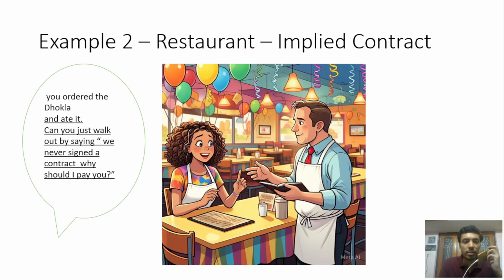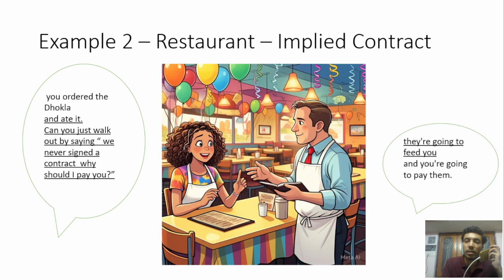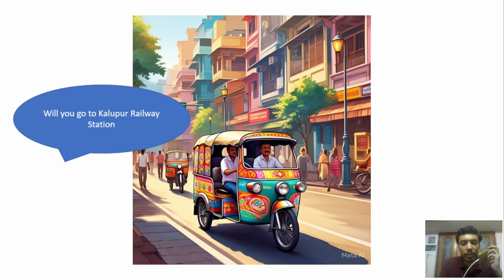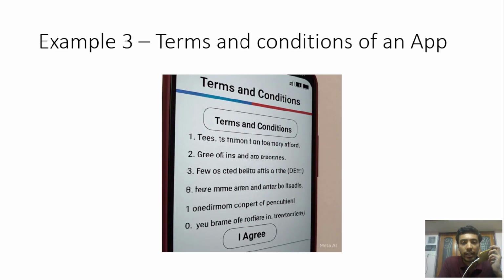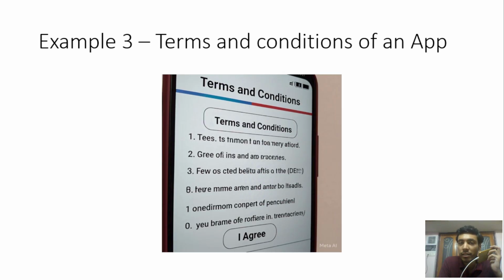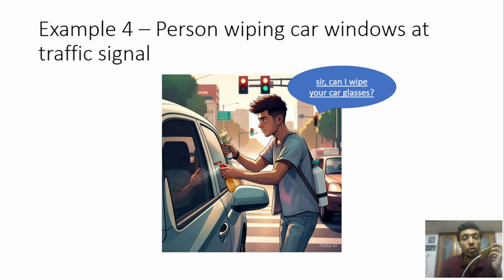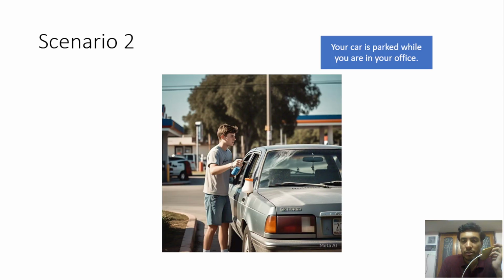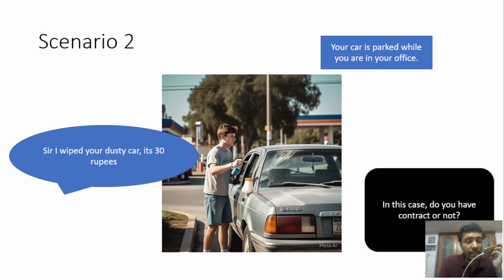"CLAT & Judiciary Prep: Contract Law Fundamentals You MUST Know"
Stop struggling with the Indian Contract Act! In Class 1 of our "Zero to Hero" series, I break down the absolute fundamentals of Contract Law in just 8 minutes—perfect for MPPSC, CLAT, and Judiciary aspirants. ⚖️✨
👍 Like the video if this simplified version helped you.

Targeting: Indian Contract Act 1872, Law for MPPSC, Judiciary Exam Preparation, CLAT Legal Reasoning, Contract Law Simplified, Advocate Pradhyumna Joshi.